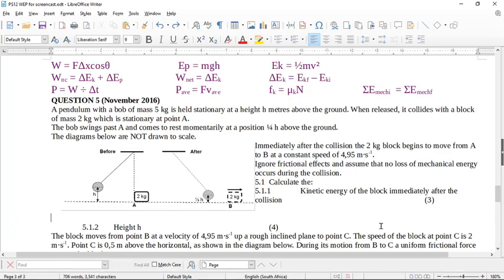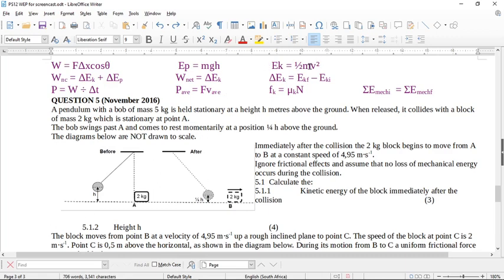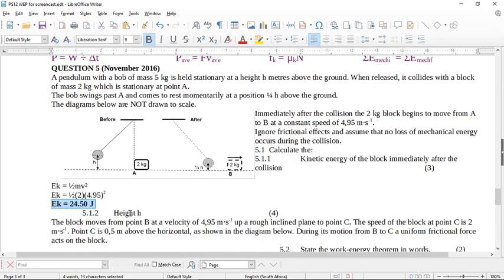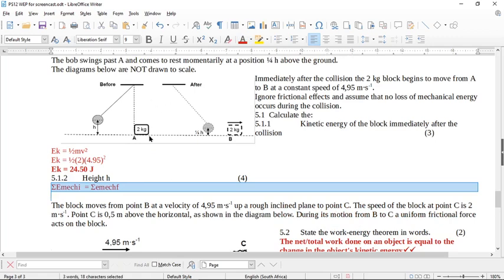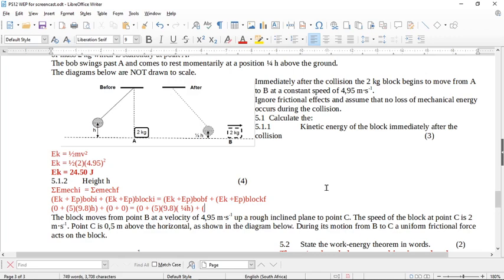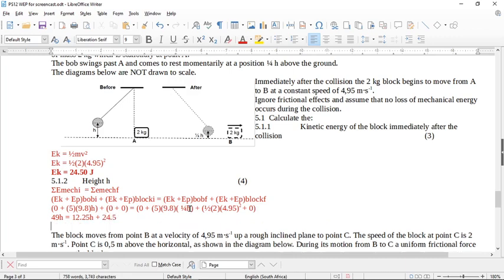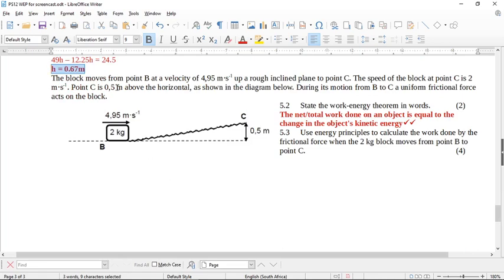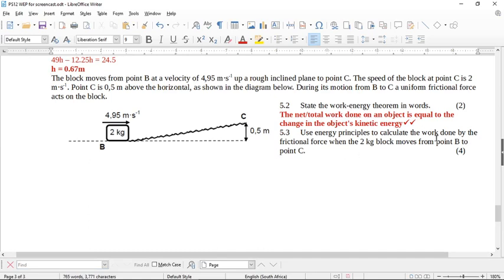Gr 12 Work Energy Power November 2016 Qn 5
Work Energy and Power. This one uses the conservation of mechanical energy with a pendulum and a block